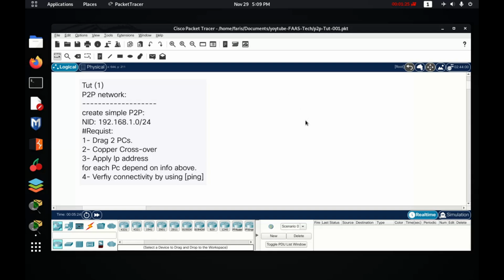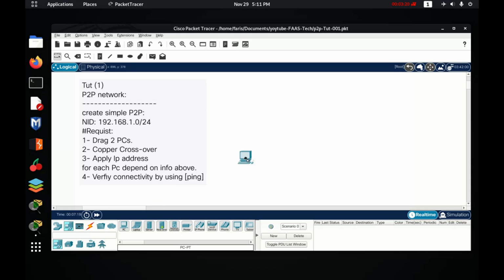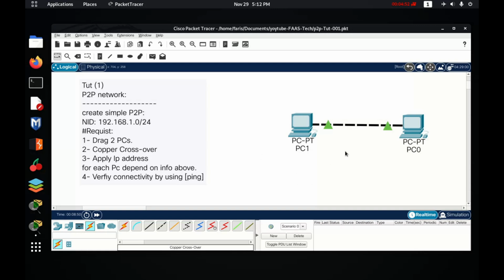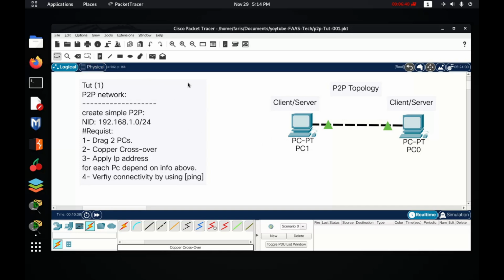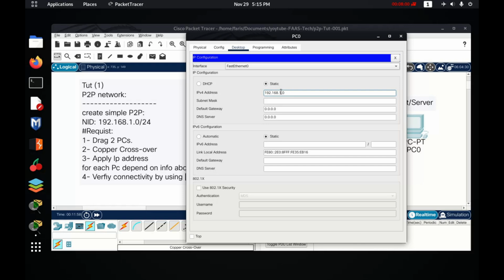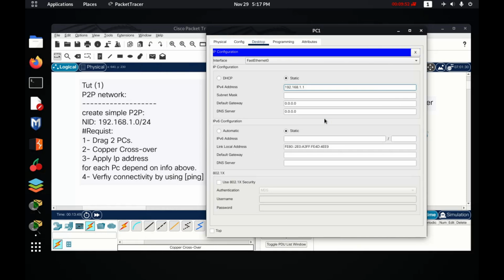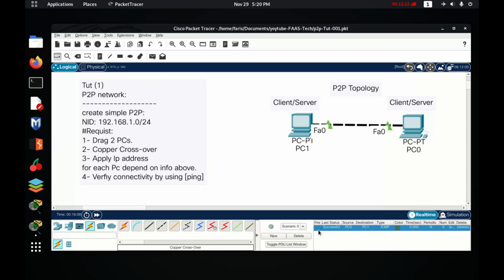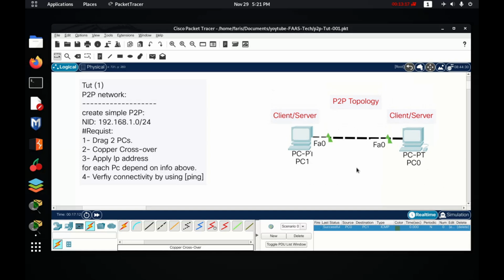How to create P2P Topology in using Cisco Packet Tracer...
Hello, everyone!
I'm going to show in this tutorial, how to use Cisco Packet tracker to creates P2P topology network, and verify the
connection between devices. if you have not installed Packet tracer, please first toturial to see how to download and installation, otherwise enjoy watching ...